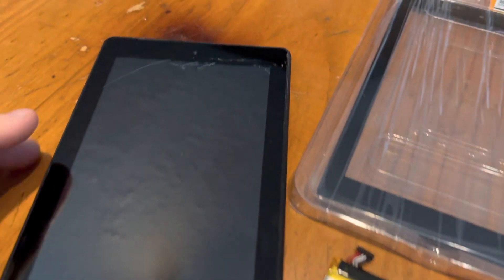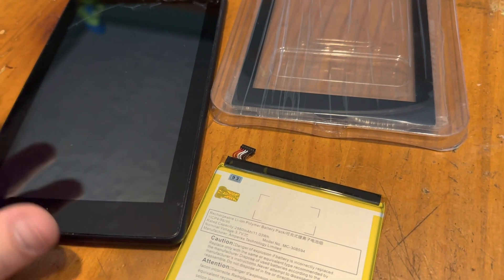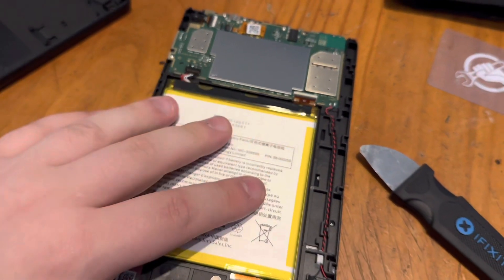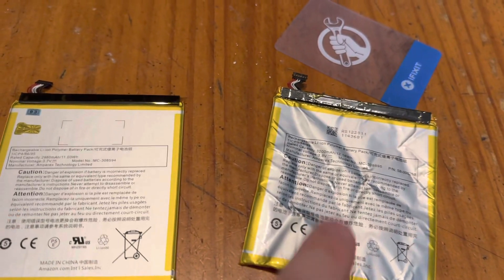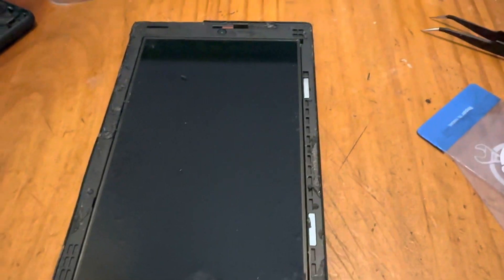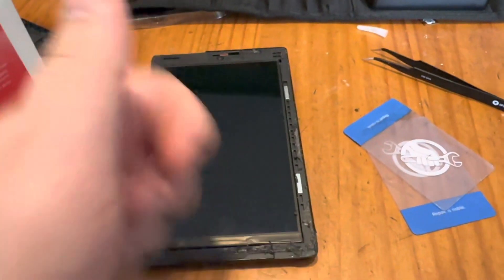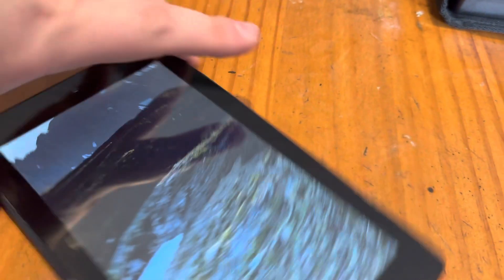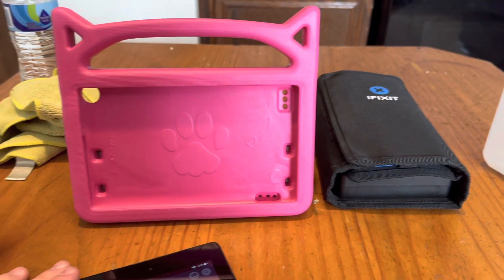Amazon Fire Tablet Repair for my Niece!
A little short montage of me repairing my niece’s tablet